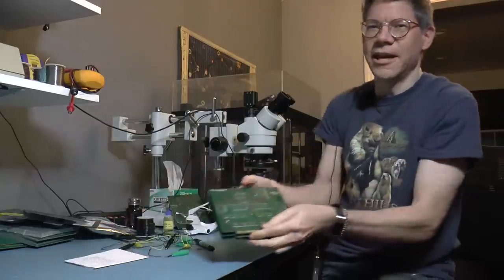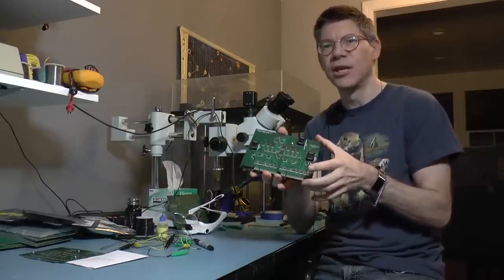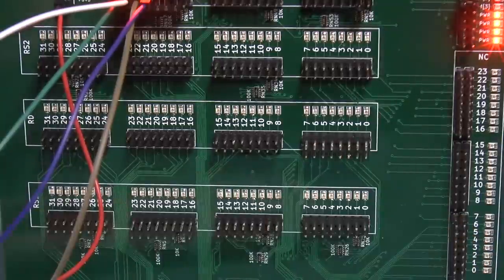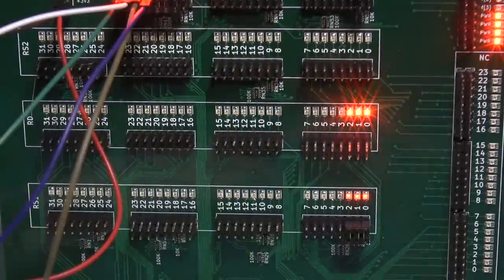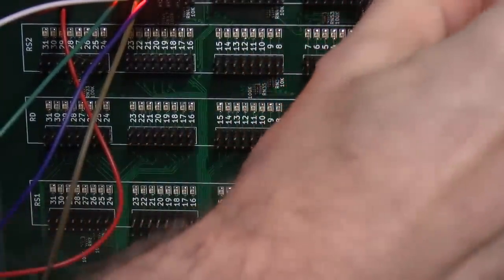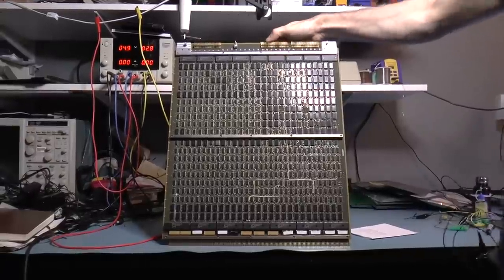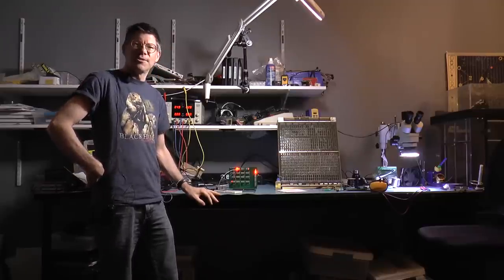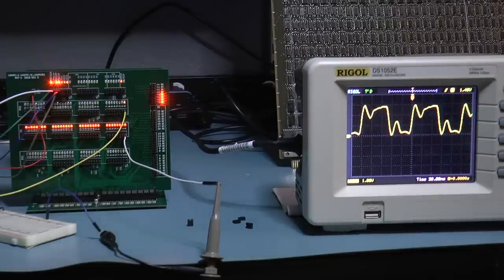LMARV-1 (Tangible RISC-V) Part 8: Testing the revision D ALU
That's right, this is the fourth ALU design being tested. Will it work? After all the wrong things I found in the other three designs, this one better work!